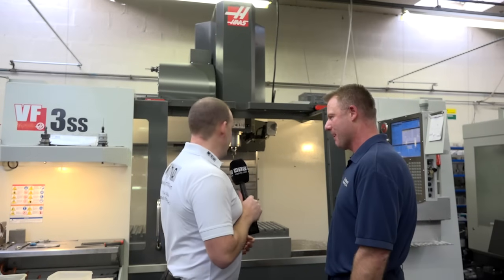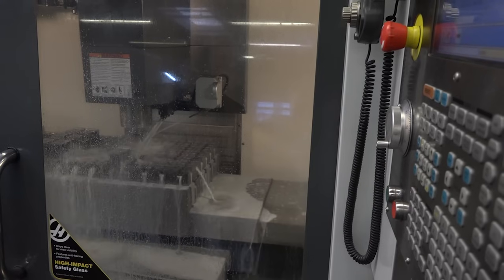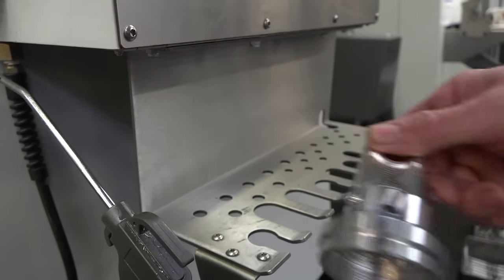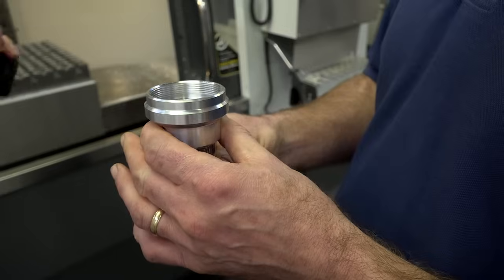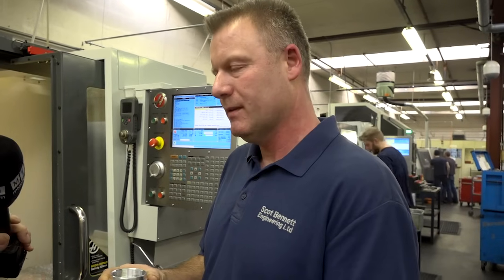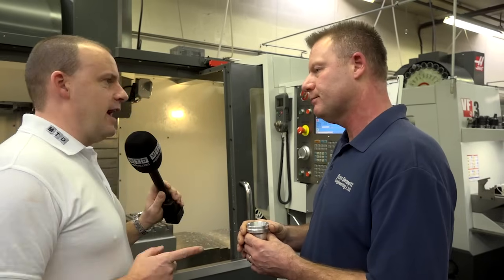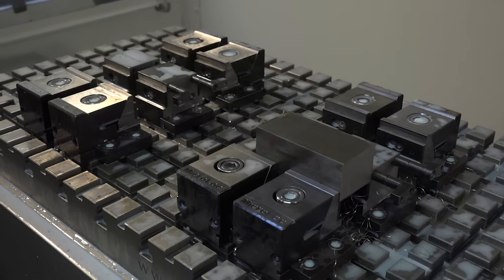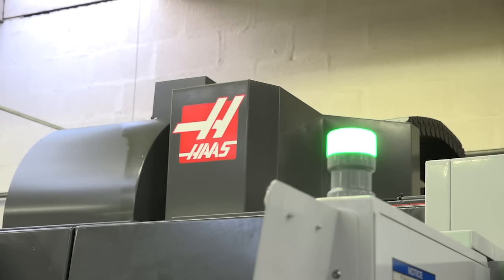Haas VF3 SS installed at Engineering company in Northampton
Scott Bennett Engineering are reducing their cycle times thanks to the recent installation of a HAAS VF3 SS machining centre. Machining various materials and components, this machine has helped the business increase the volumes of parts they manufacture.

For